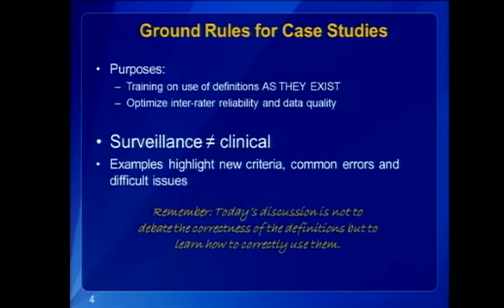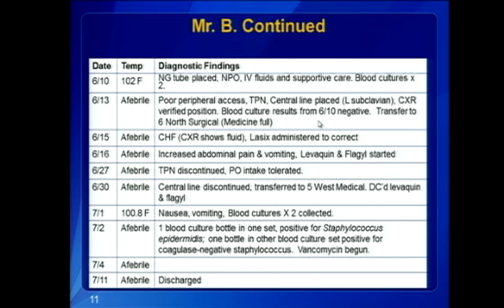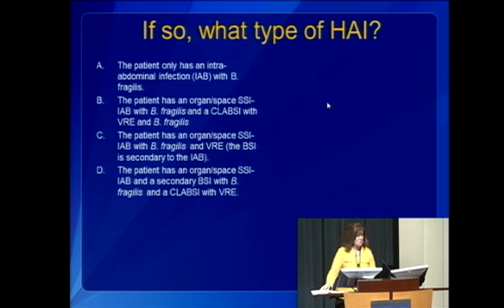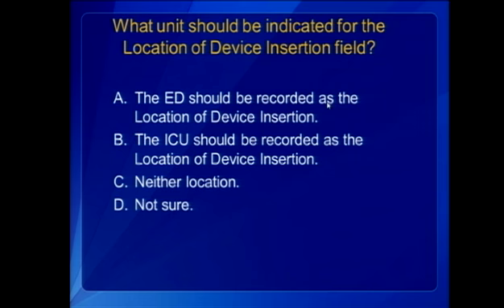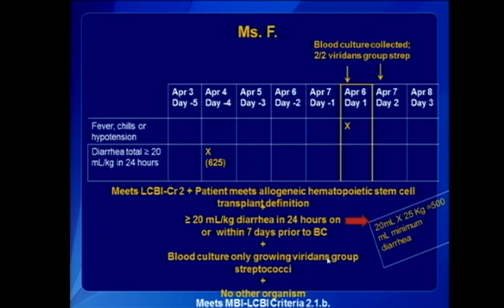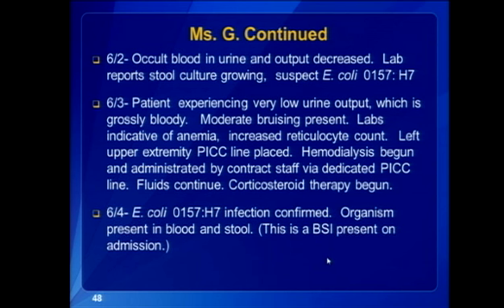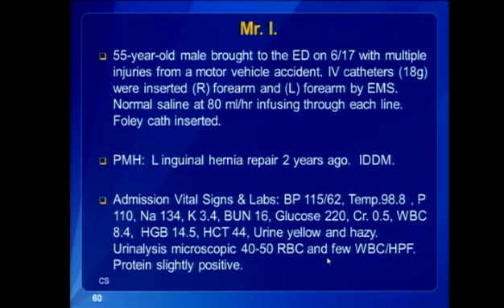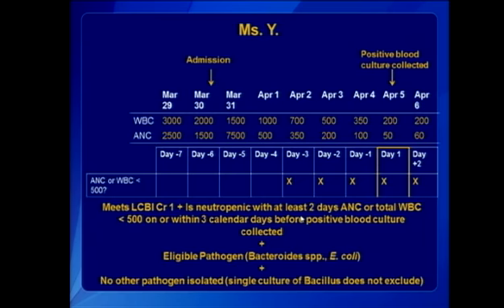Central Line-associated Bloodstream Infections (CLABSI) Case Studies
This video is for everyone who is collecting or reporting NHSN CLABSI Surveillance. This course allows the user to accurately apply the NHSN definitions and criteria in case scenarios for CLABSI.